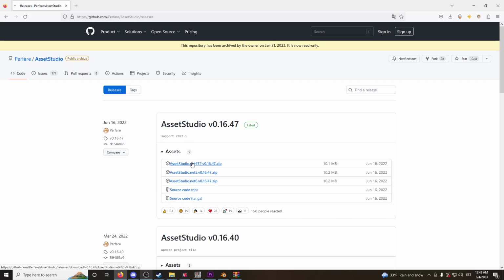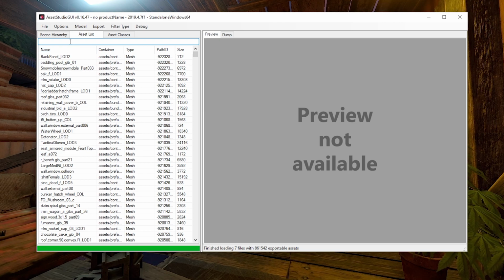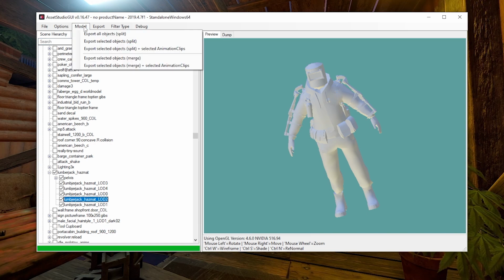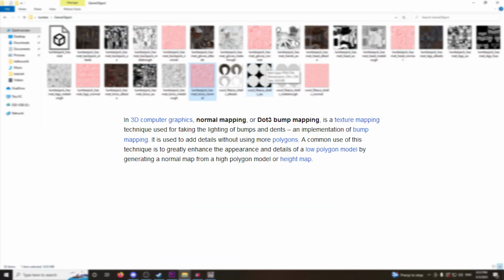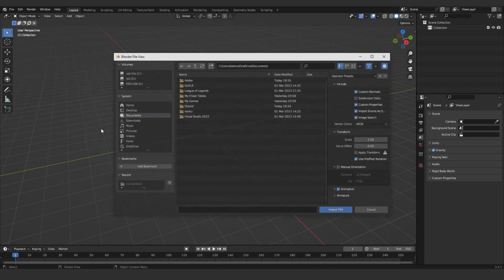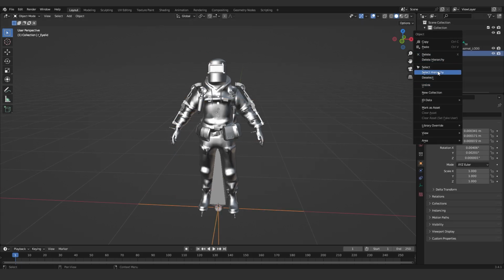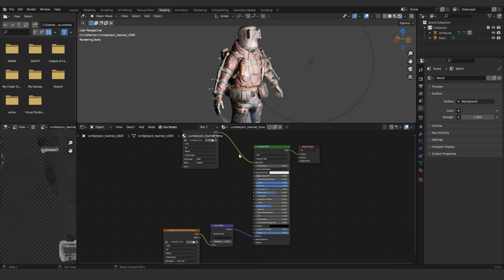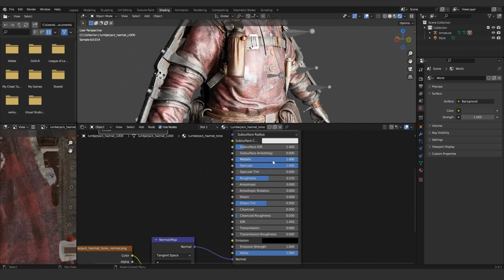Rust 3D Blender Tutorial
In this video I will teach you how to make rust thumbnails using blender

all the files /applications needed.